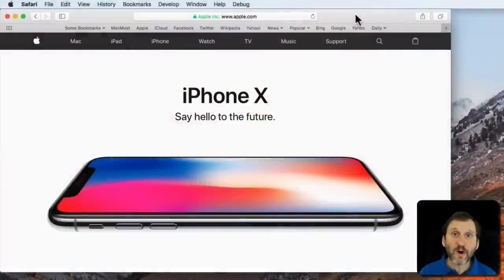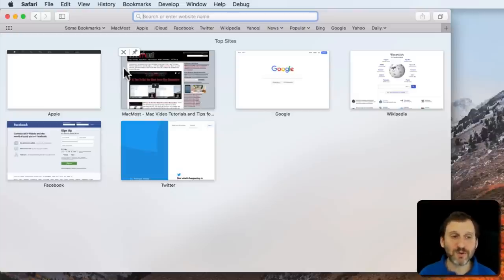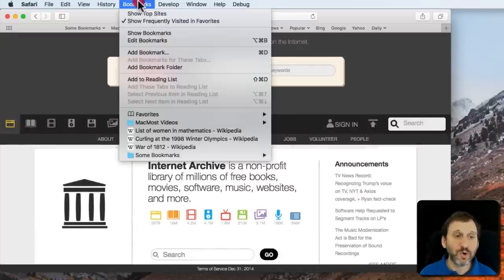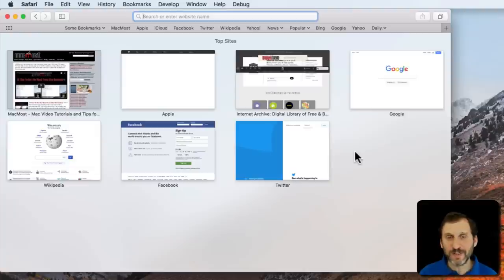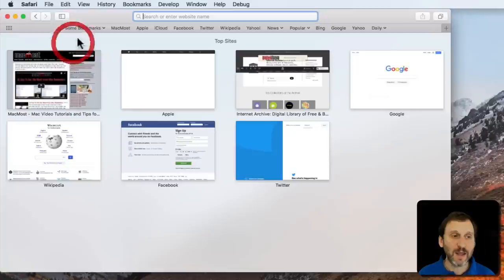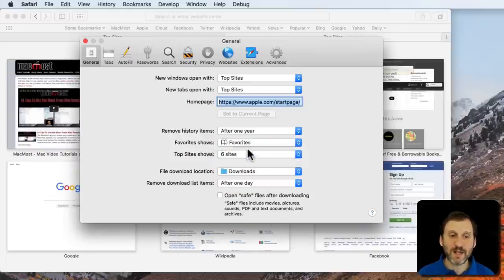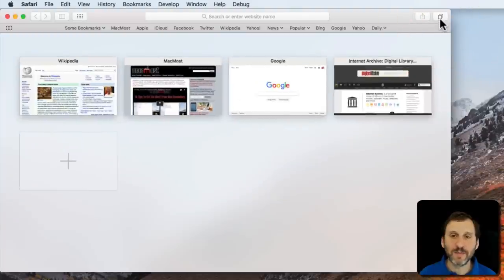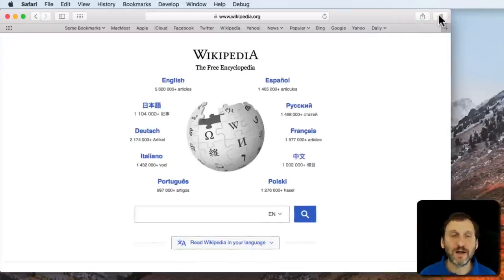Safari Top Sites (#1645)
The Top Sites feature in Safari allows you to quickly bring up previews of the sites you visit the most and jump into any one of them. You can manually pin sites to appear in Top Sites and arrange them as you like. This is a good alternative to keeping many tabs open at all times as some users do.